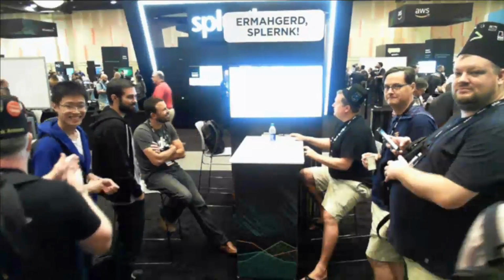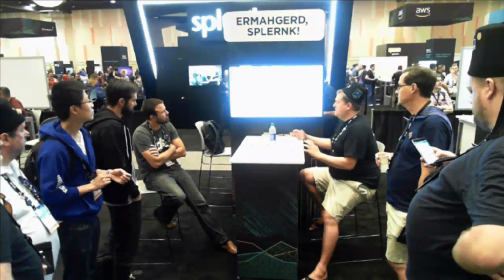Remastered - Job Inspector ramblings - Martin Mueller